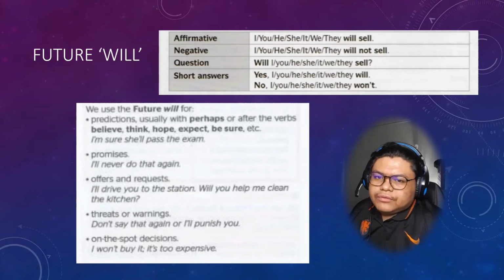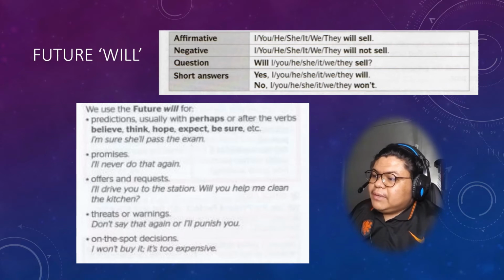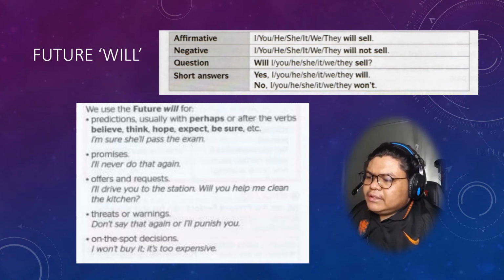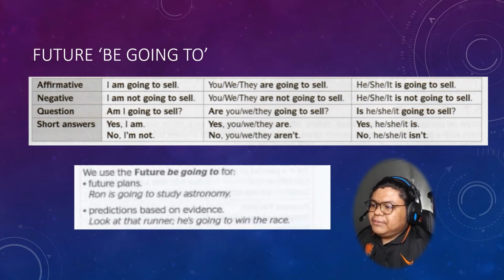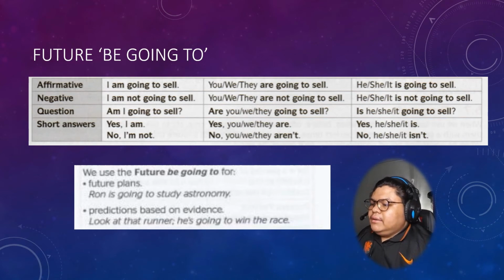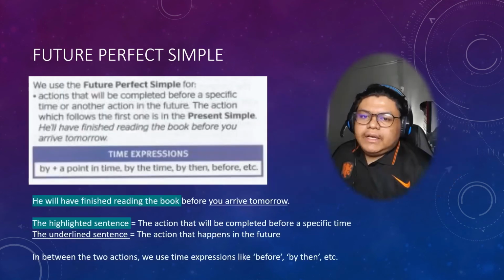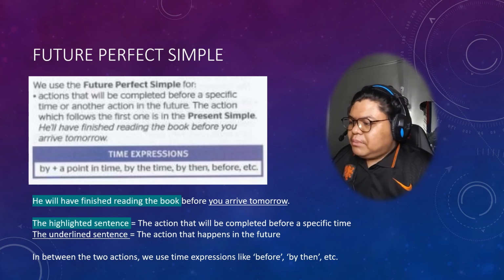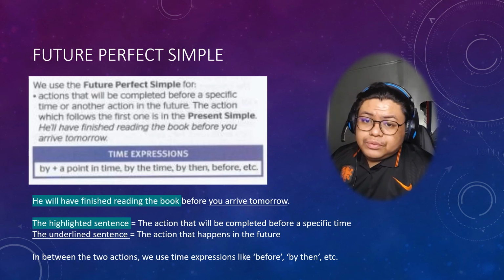Full Blast Unit 4: Grammar Part 1